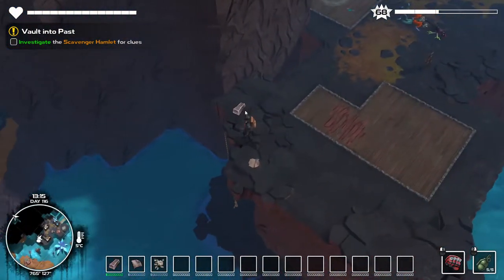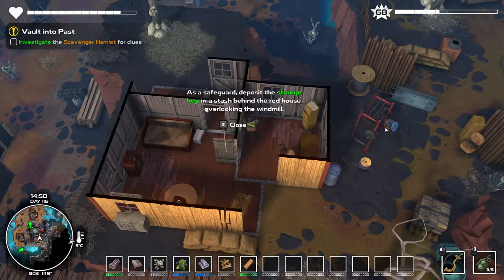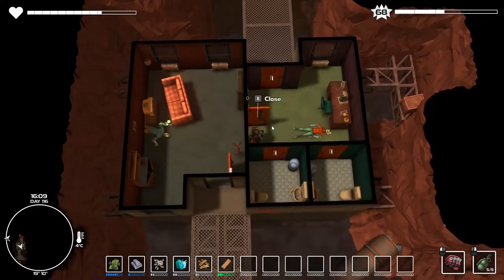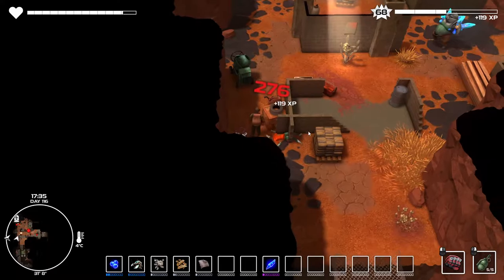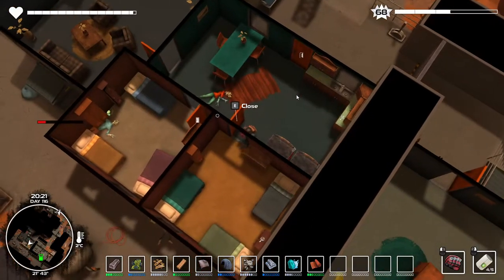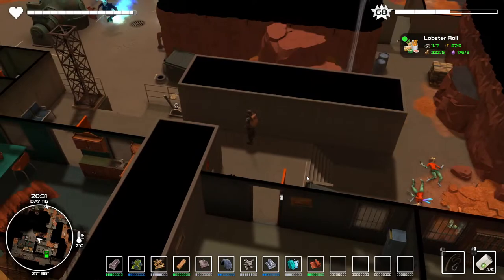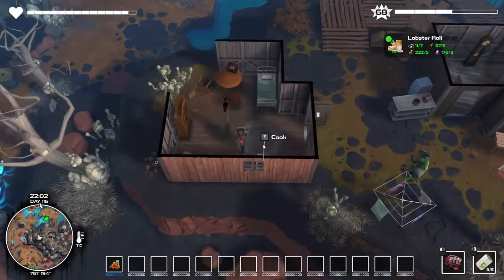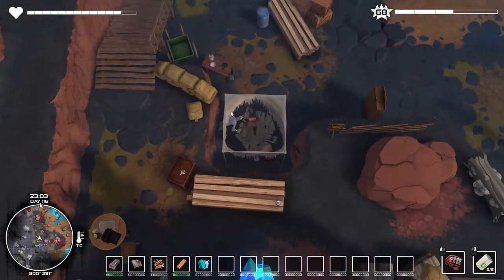Dysmantle Underworld news - Lets Play Part 10 - Vault Into Past clue - Green Keycard - New Shelter